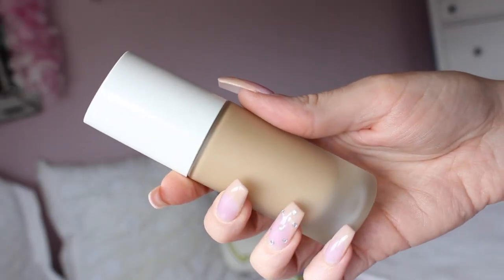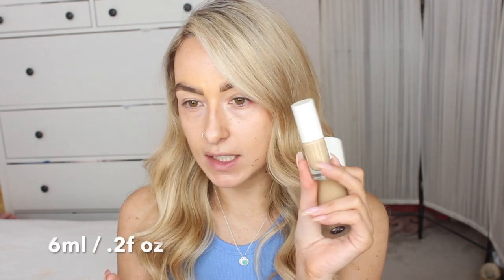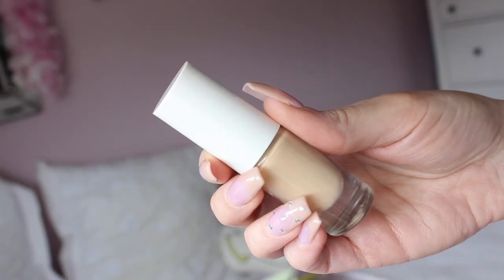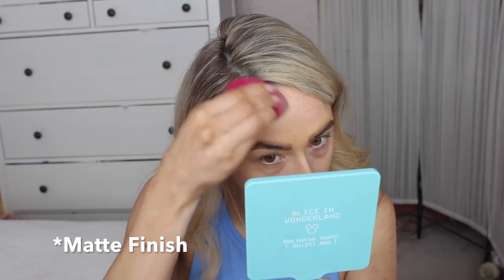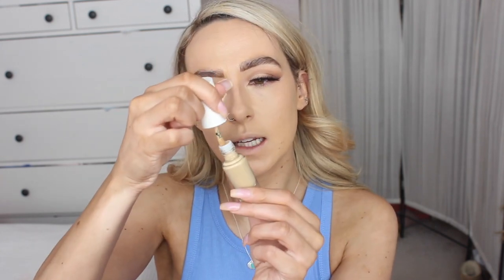BEST FOUNDATION EVER!! NEW Zara Limitless Foundation + Creamy Concealer Review 12 hour wear test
▷CLOTHING & ACCESSORIES!

▷Makeup & BEAUTY!